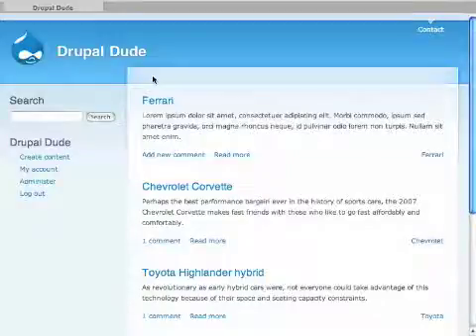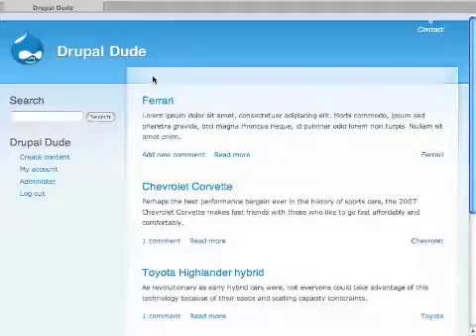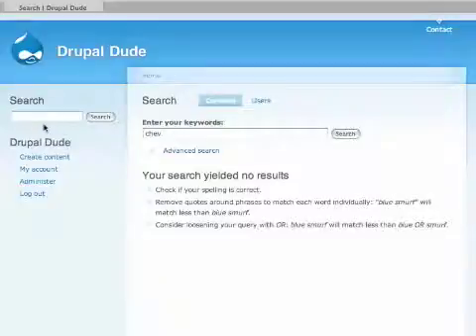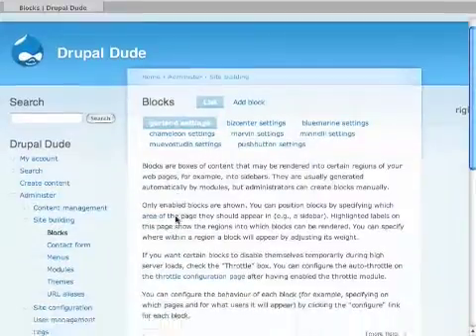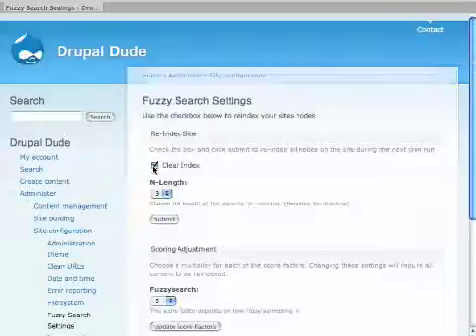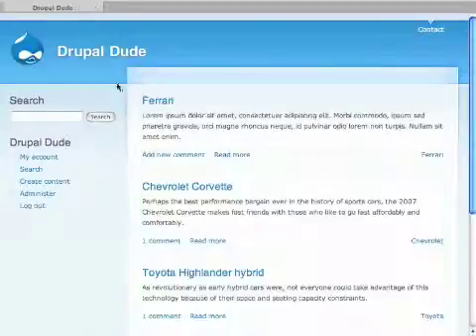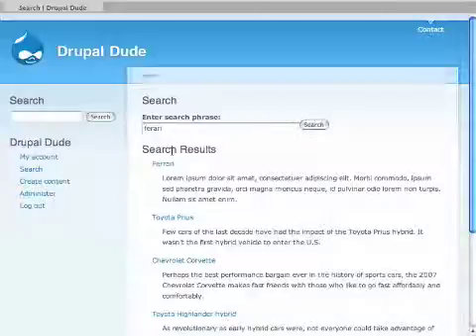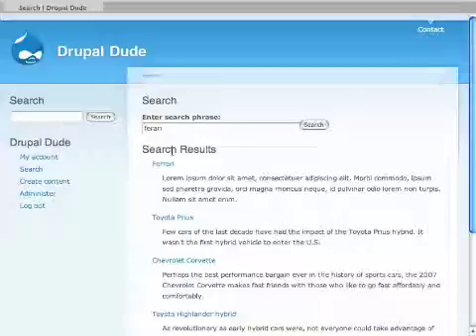Fuzzy Search Module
Fuzzy Search allows partial word searches and it will also try to correct minot typos. To see more visit DrupalDude.com.